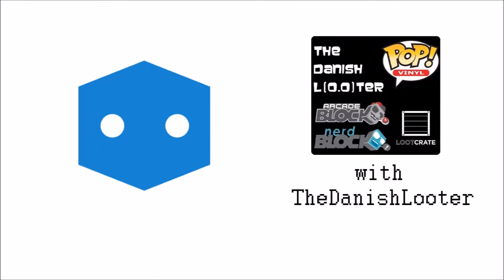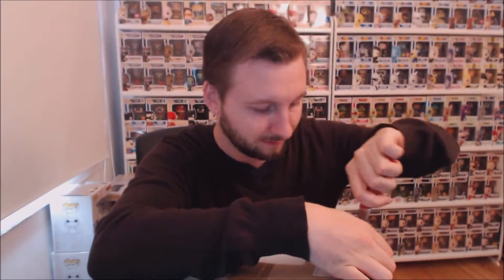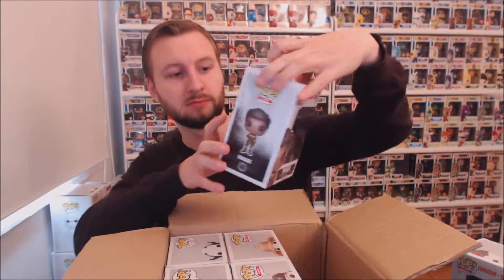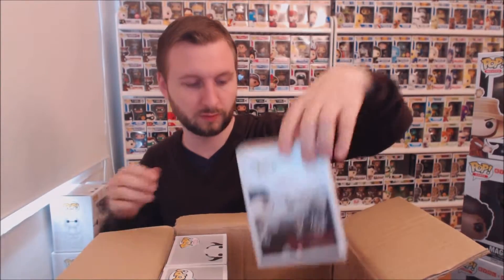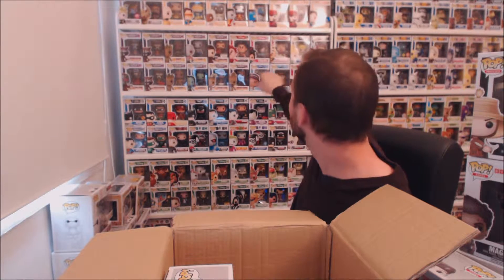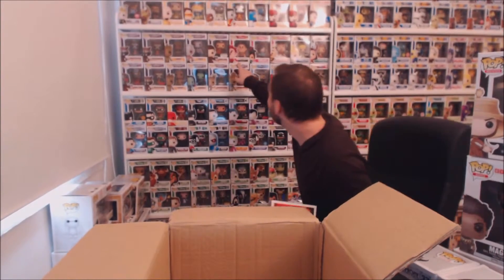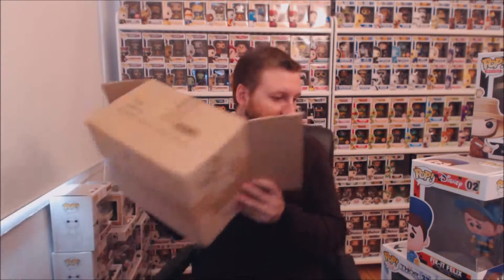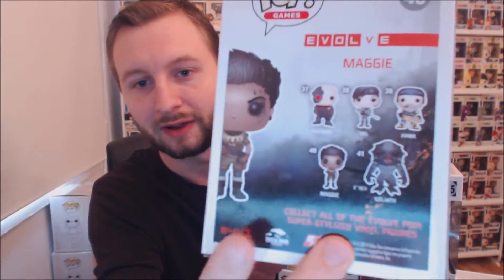Pop in a box - May 2015 Unboxing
This is the first and only international, May, 2015 Pop In A Box.

What is Pop In A Box?
It's a Funko POP subscription service that sends you 1 to 6 mystery POPs. Pop In A Box has a "thumbs-up-thumbs-down"-system so you can thumb up the ones you would like to get and thumb down the ones you don't.
Also, you can keep track of your collection and by doing so, Pop In A Box guarantees, that you wont get a POP you already have!
The subscription cost between 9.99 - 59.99 £ in the U.K. and for the time being - doesn't ship internationally.

How do I get Pop In a Box?

How do I contact TheDanishLooter?

Pop In A Box May 2015
╠ Fix-It Felix from Wreck-it Ralph
╠ Val from Evolve
╠ Markov from Evolve
╠ Maggie from Evolve
╠ Thunder from Big trouble in little China
╠ Dark Elf from Thor: The Dark World